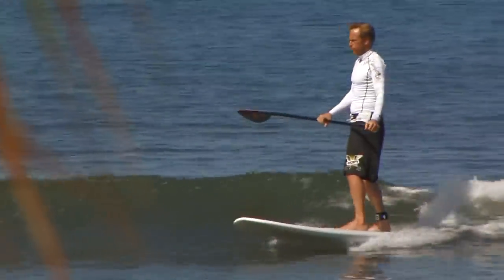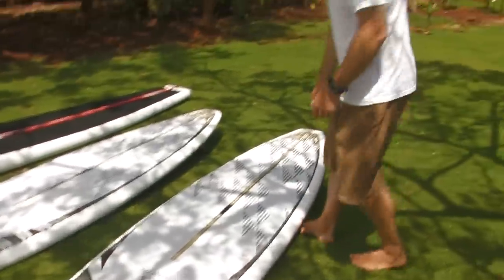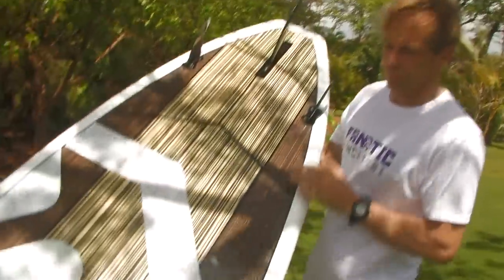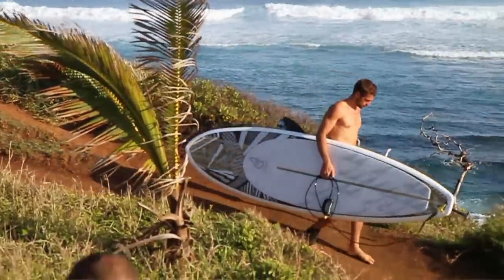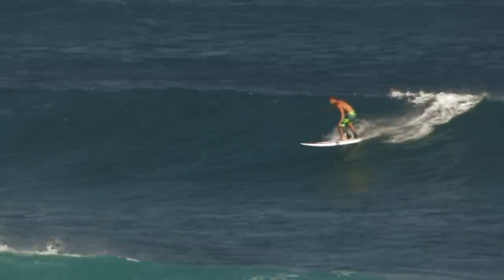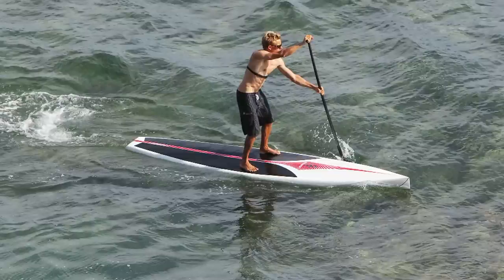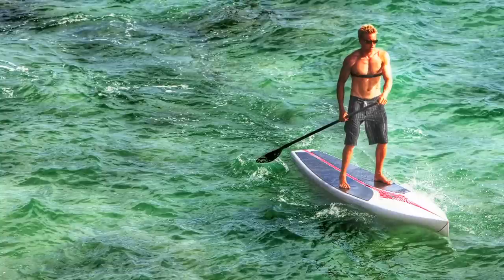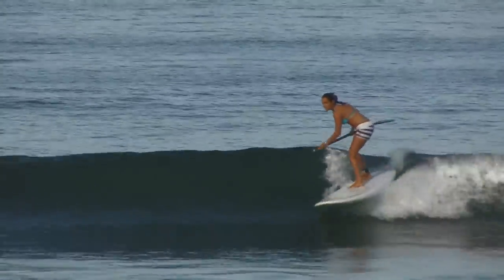Prancha para Stand Up Paddle Fanatic Fly HRS | Azula Marine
Esta Prancha tem características equilibradas em termos de design, tanto para remadores iniciantes leves ou mesmo os mais pesados. Com uma linha de rocker genuinamente surf e deck plano, permite ótima estabilidade tanto em águas paradas ou em pequenas ondas.